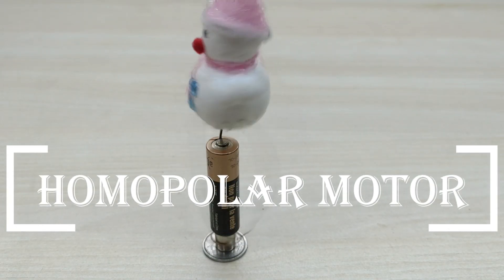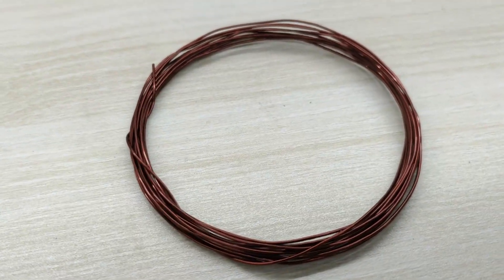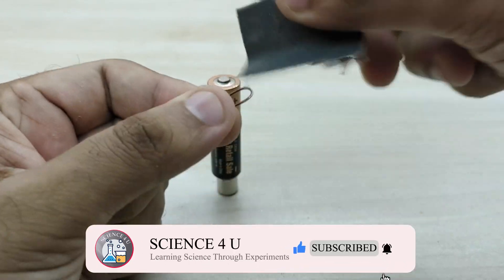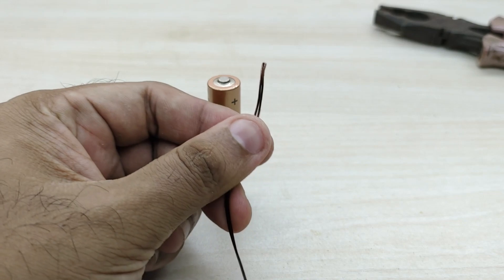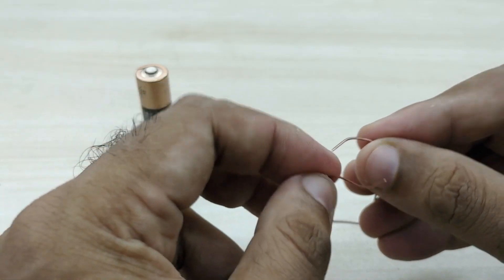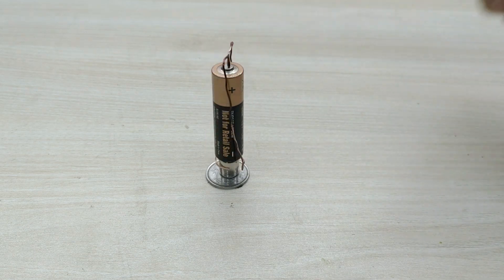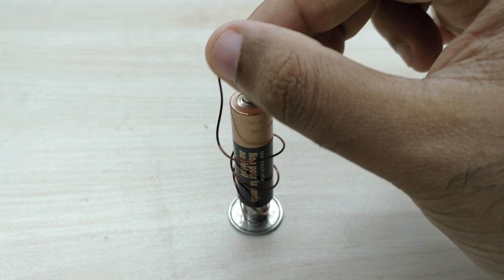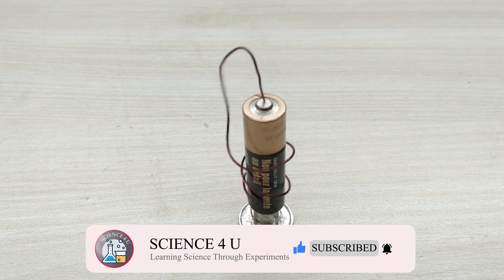How to make a Homopolar Motor easily || Step by Step tutorial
In today's video I am going to show you step by step, how to make a working Homopolar Motor. This is a very simple and easy to make motor. For making the motor only 3 components are required. AA battery, a magnet and a 25 AWG insulated copper wire. I have made the homopolar motor with different shapes of heart, coil, etc.

The homopolar motor was the first electrical motor to be built. Its operation was demonstrated by Michael Faraday in 1821. A homopolar motor is one of the simplest motors built due to the fact that it uses direct current to power the motor in one direction. The magnet’s magnetic field pushes up towards the battery and the current that flows from the battery travels perpendicularly from the magnetic field. This causes the creation of a force perpendicular to both the magnetic field and current. This force, known as the Lorentz force, is exerted on the copper wire (the conductor) causing it to spin.